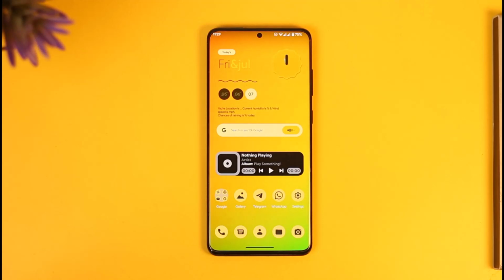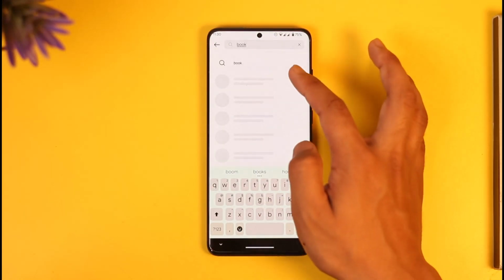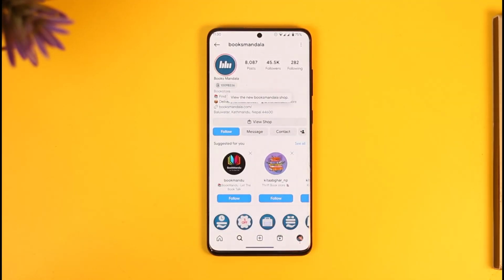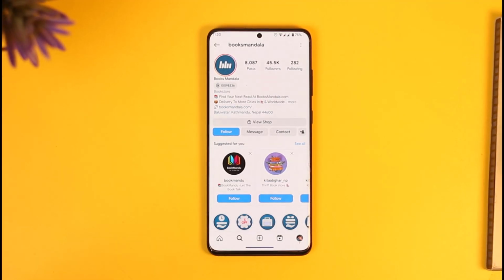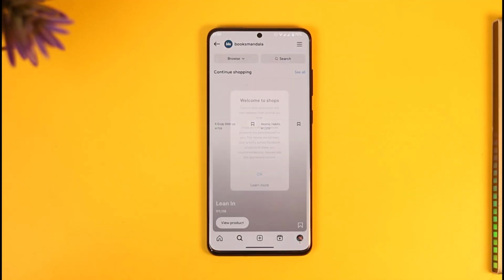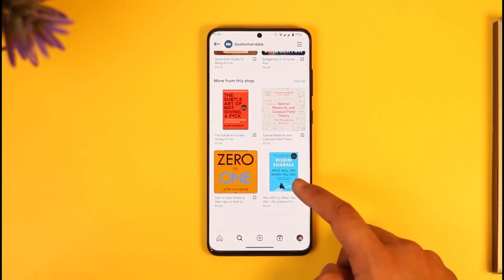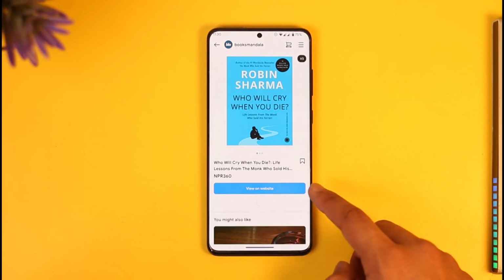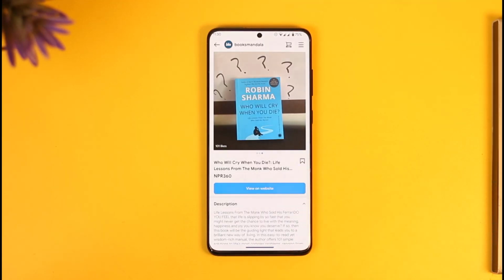How to Shop on Instagram !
In this tutorial video, I will quickly guide you on how you can shop on Instagram. So, make sure to watch this video till the end. We try to be responsive to as many questions as possible.

► Chapters:
0:00 Introduction
0:10 Shop on Instagram
1:10 Conclusion